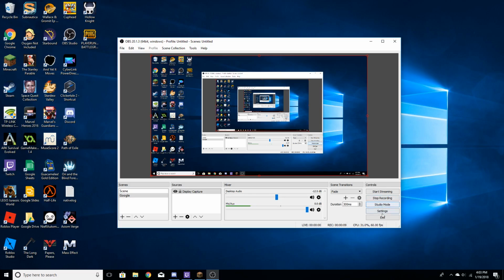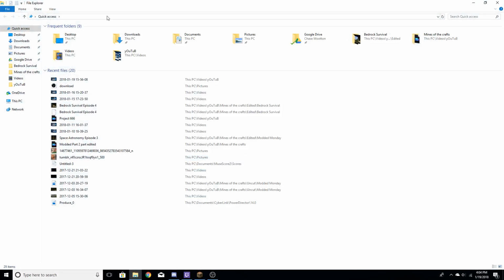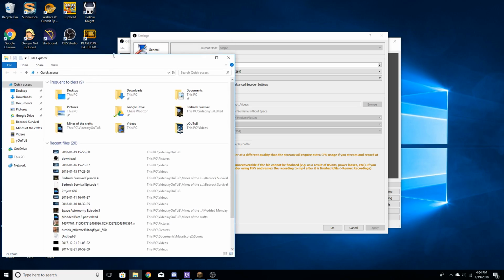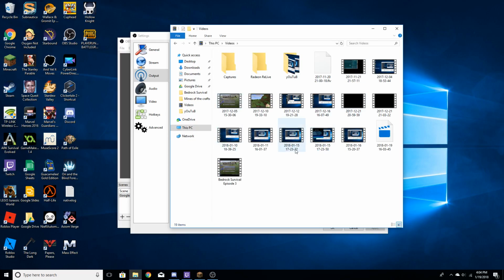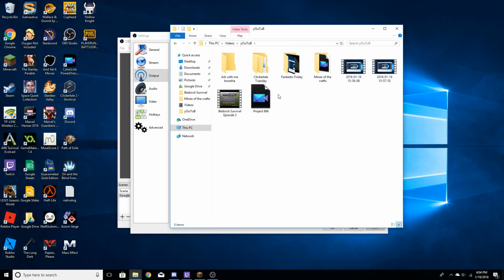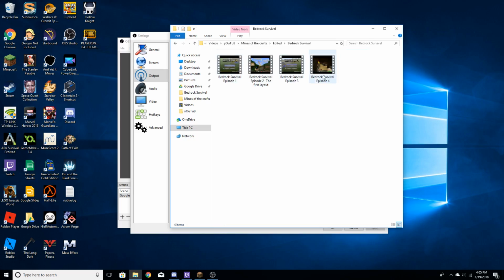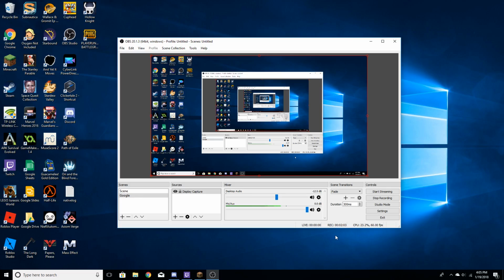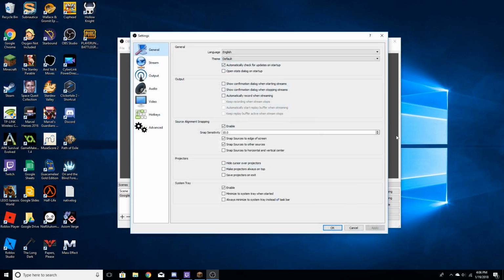OBS Tutorial Part 2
I made an OBS tutorial but I missed one thing. Hope this helps. shoutout to DragonW52 for pointing this out.